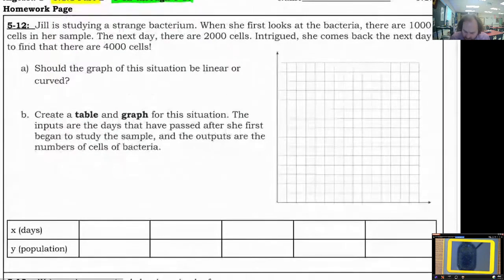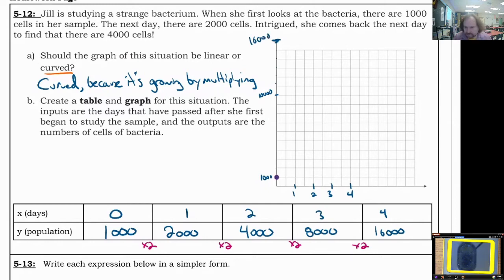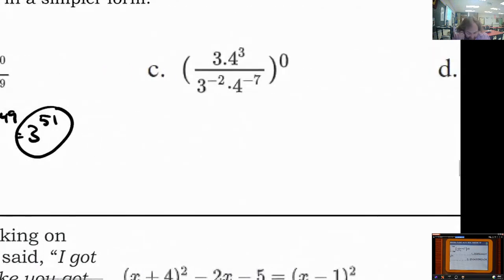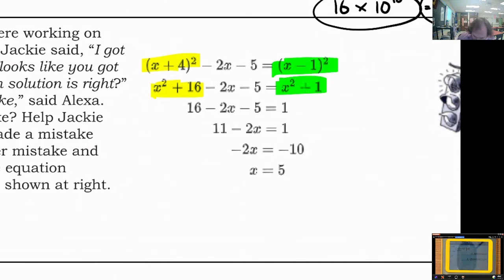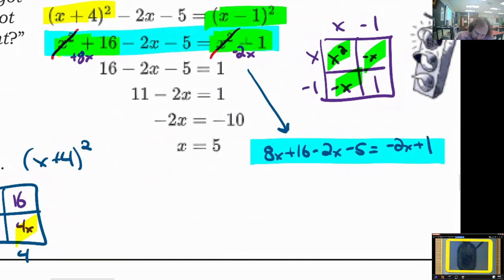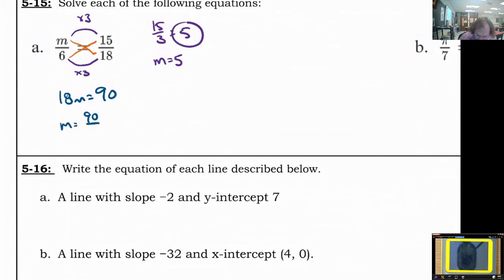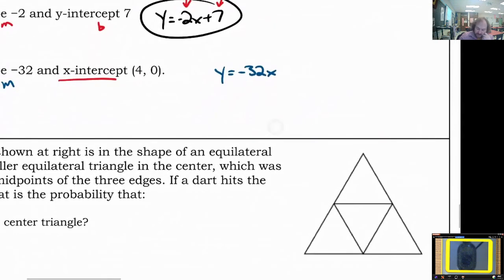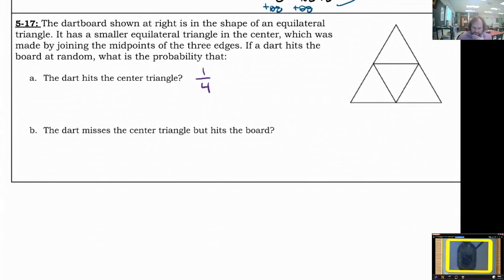Algebra 1 - 3/15 - 5.1.1 Part 2 Homework Answer Guide (5-12 through 5-17)